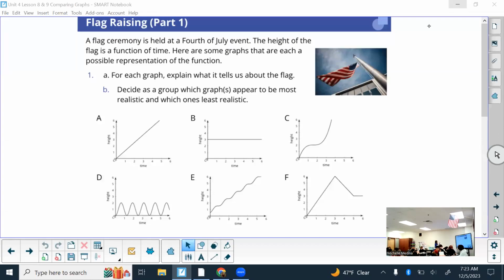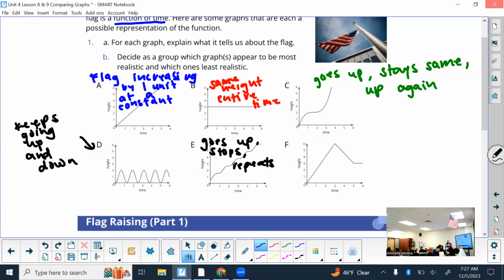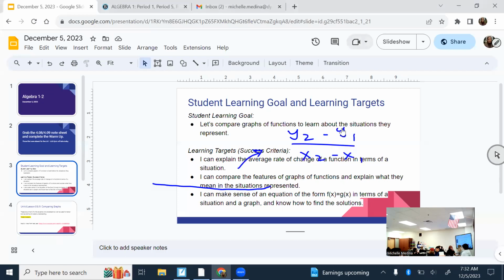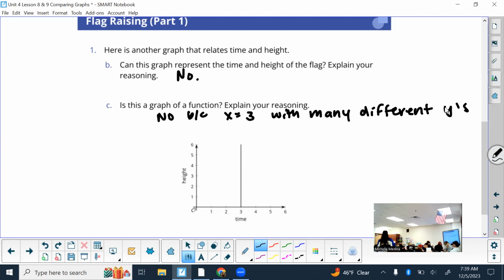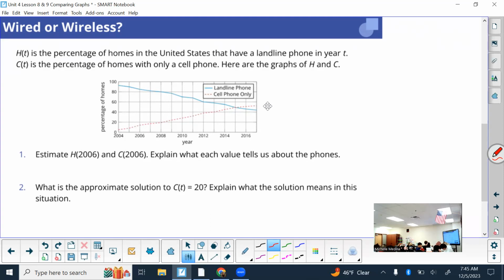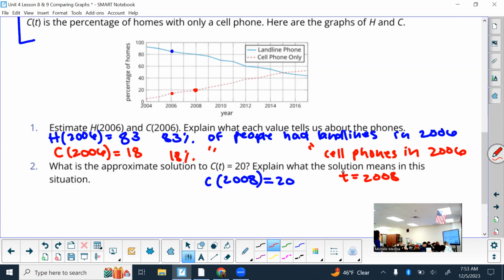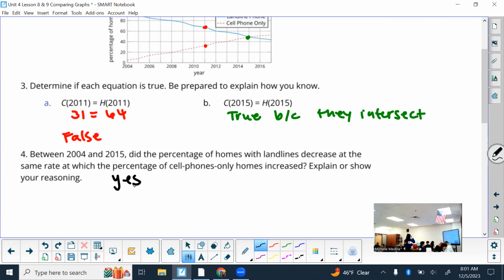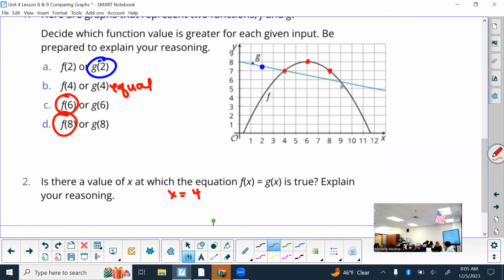Unit 4 Lesson 8 and 9: Comparing Graphs